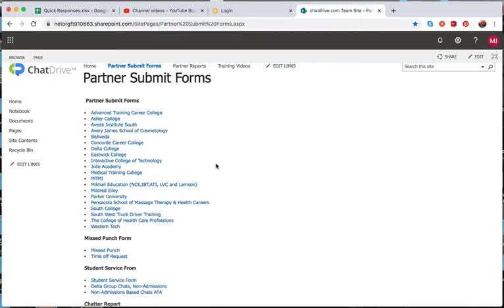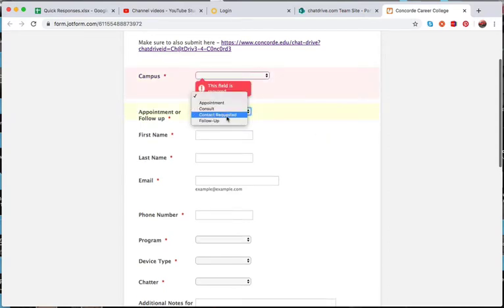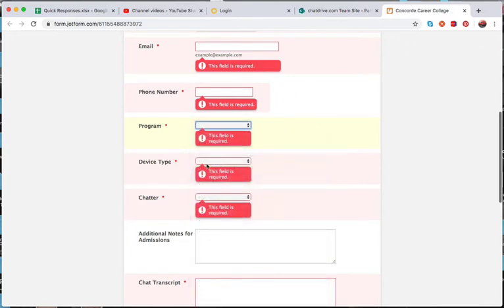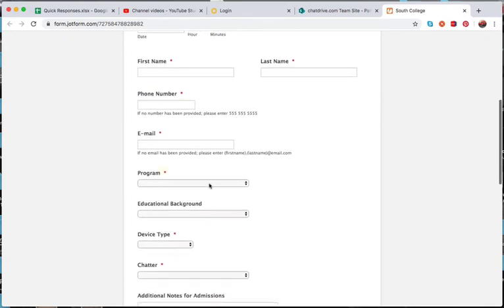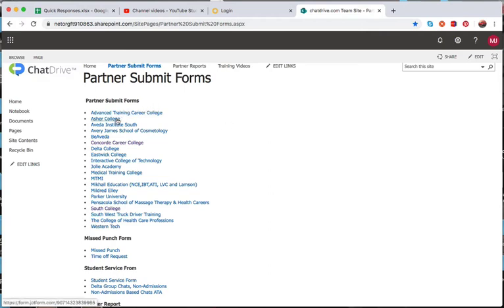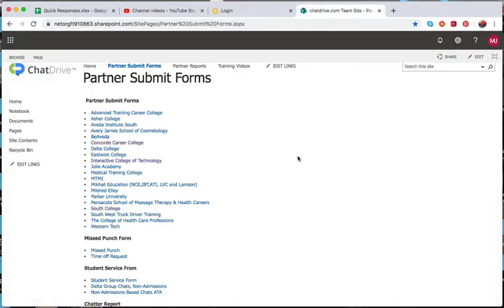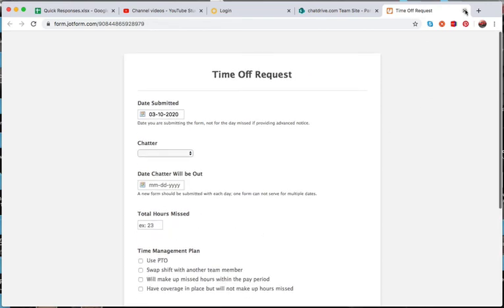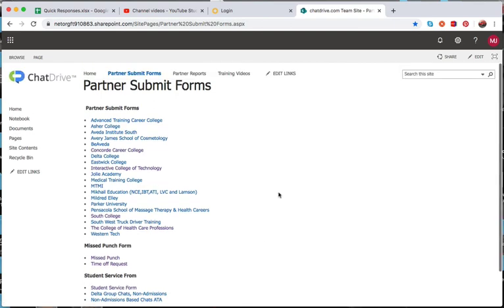Basic Training Submission Forms